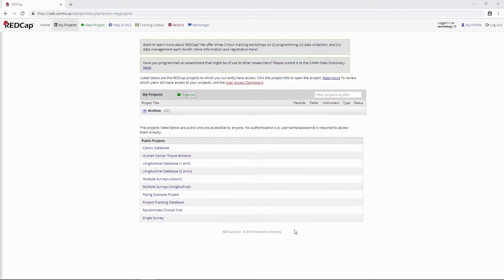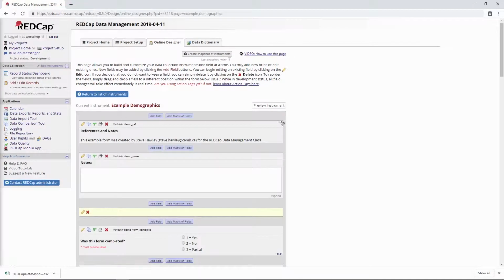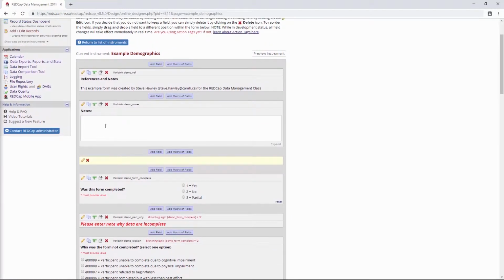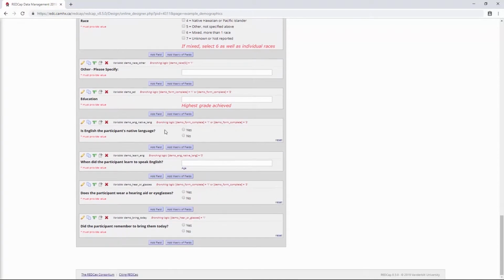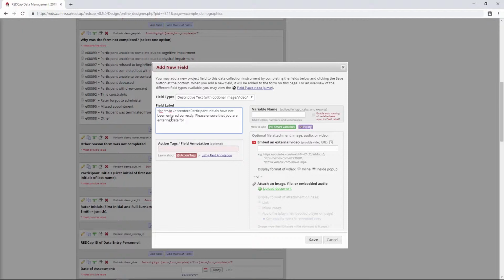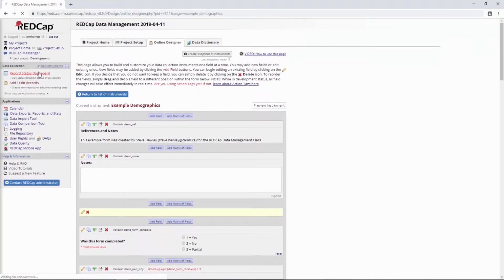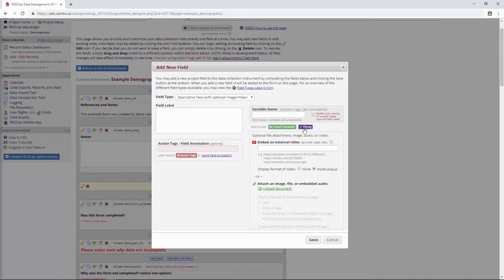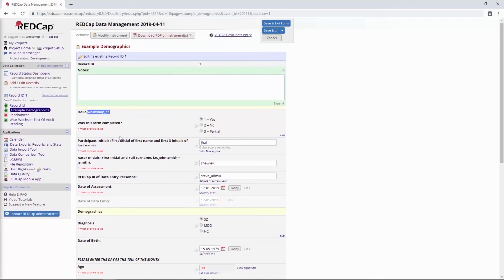REDCap Data Management, Security & Randomization - Part 1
This section covers:
1. Project setup and data import
2. Project metadata
3. Branching logic
4. Piping and Smart Variables